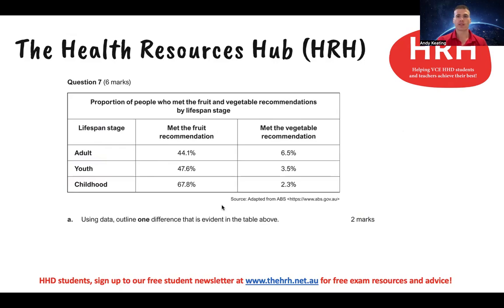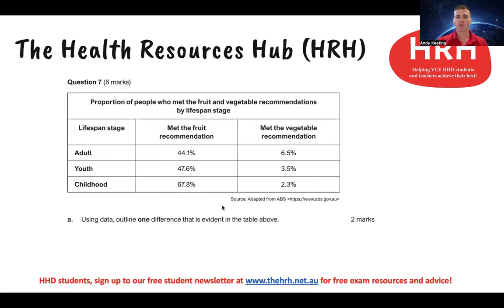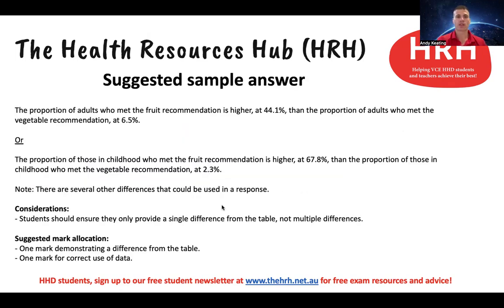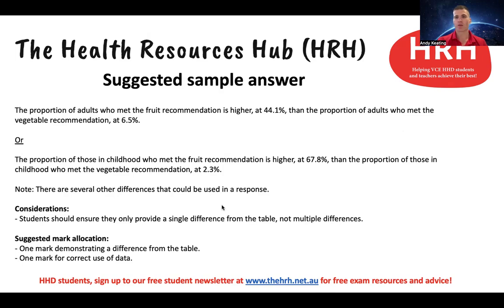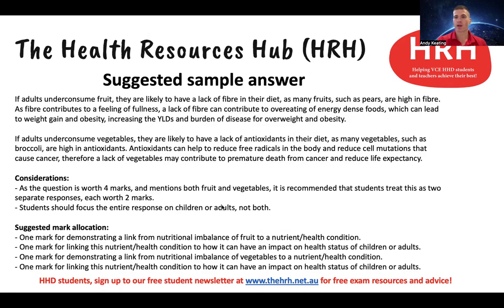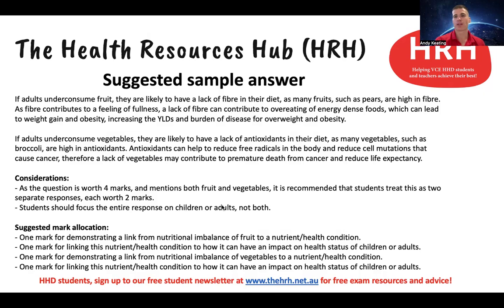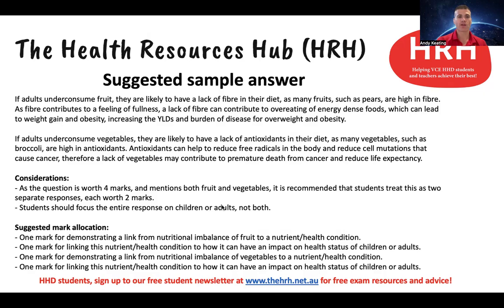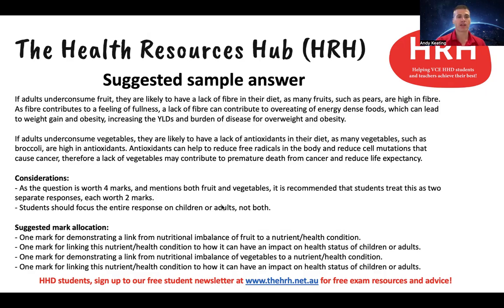VCAA 2025 HHD Sample Exam – Q7 Suggested Sample Answers